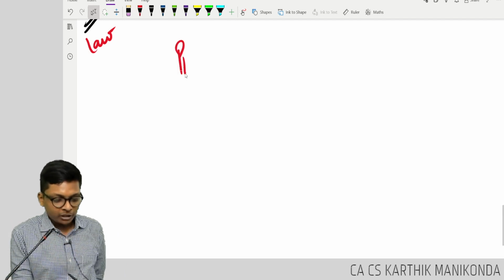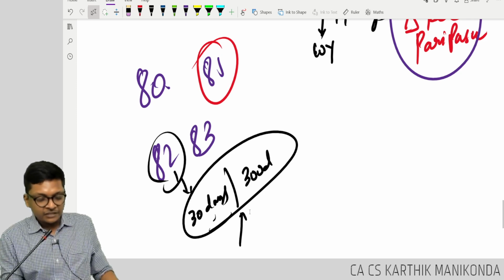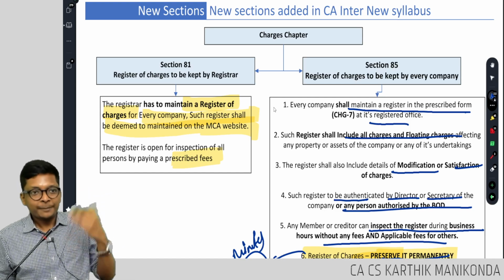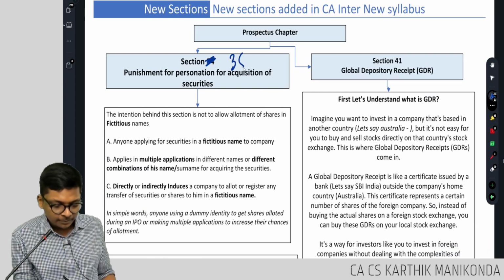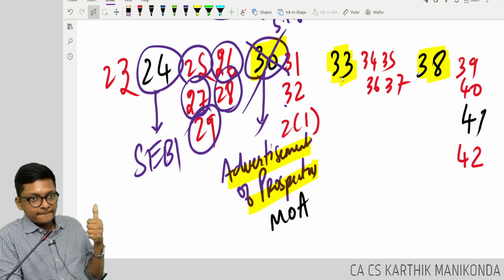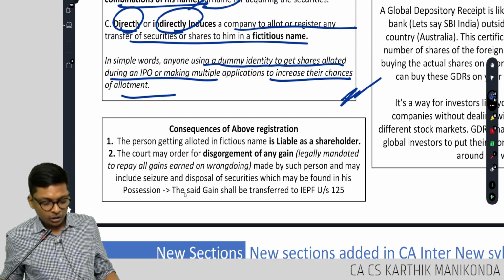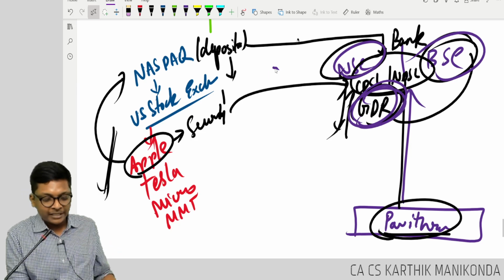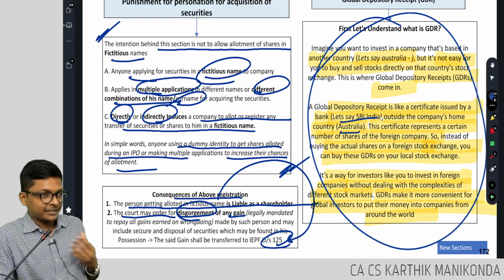New additions in Companies Act - CA Inter May 2024 Exams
2. ALL FREE CLASSES SOURCE LINKS (DEMO) for May 24 Exams